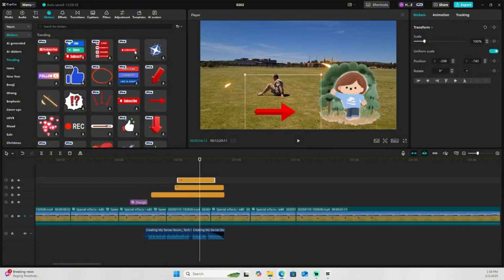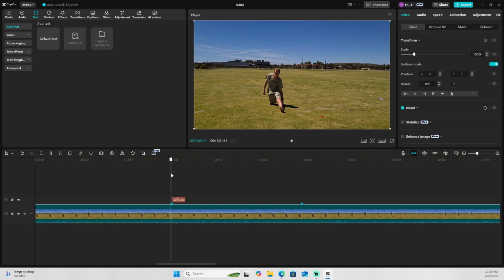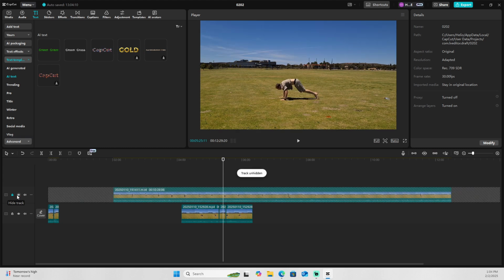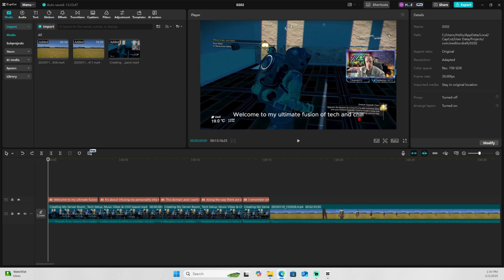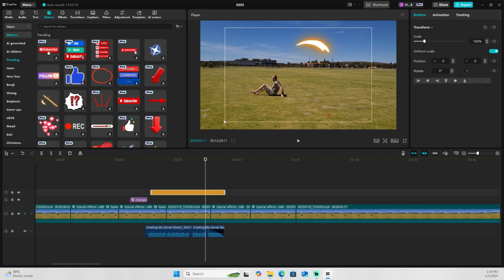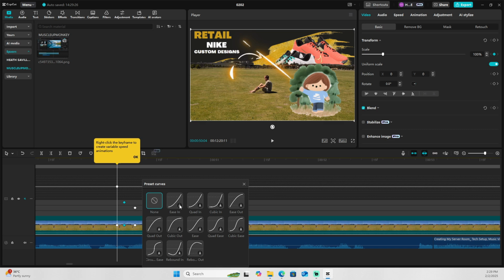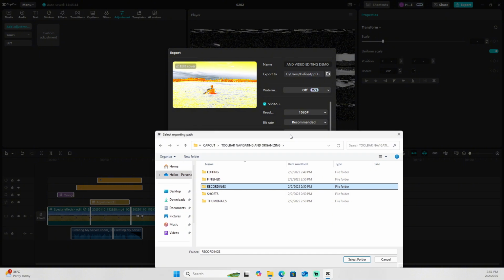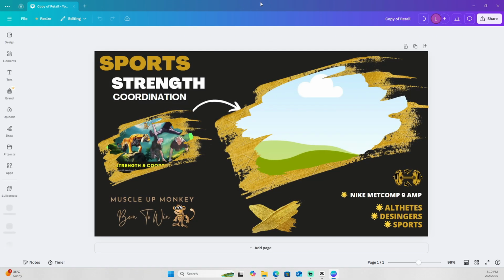Deep into every feature of CapCut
CapCut Overview - 0:00:05
Video Timeline Essentials - 0:08:02
AI Text Editing - 0:16:07
Audio Editing Techniques - 0:24:11
Speed & Reverse Edits - 0:32:15
Stickers & Chroma Key - 0:40:22
Keyframe Enhancements - 0:48:25
Exporting & Organizing - 0:56:30
Choosing Export Formats - 1:04:34